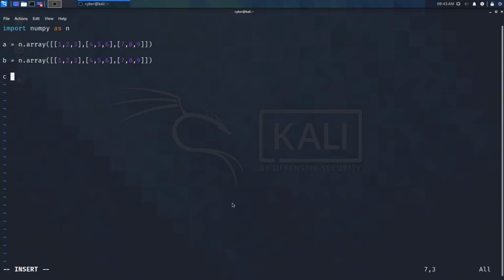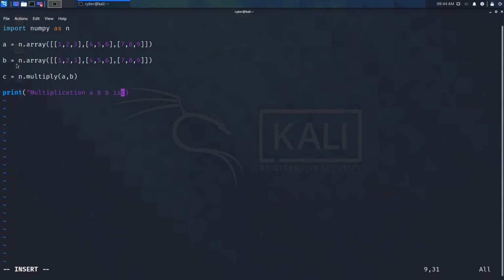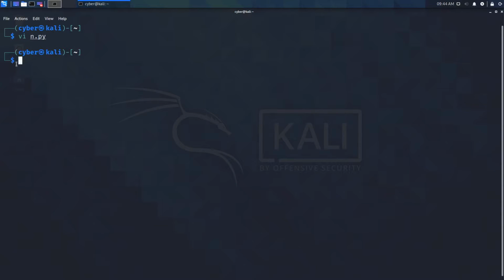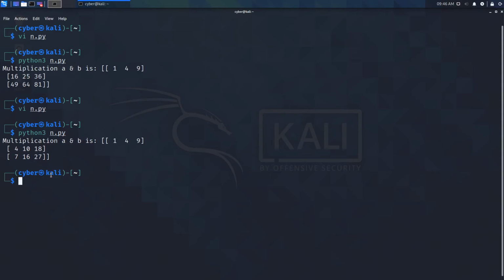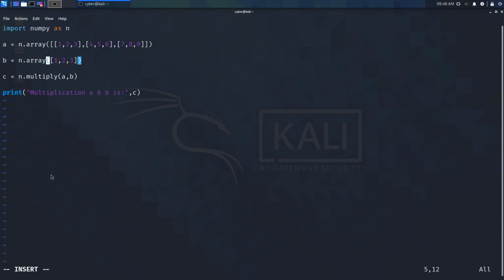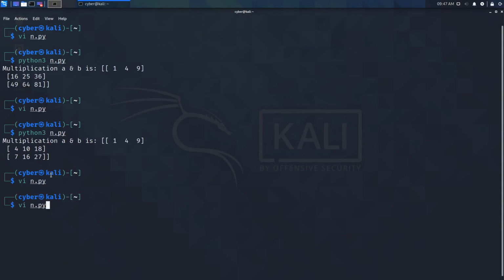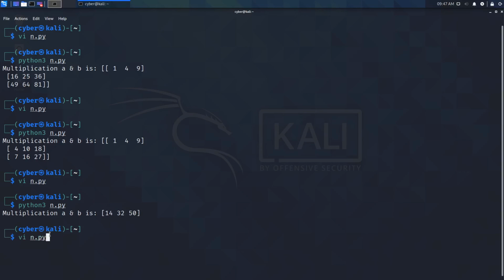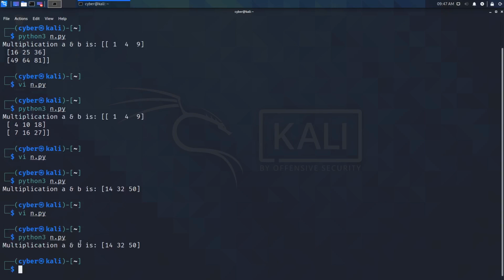Array multiplication using Python Numpy || !discord || !insta